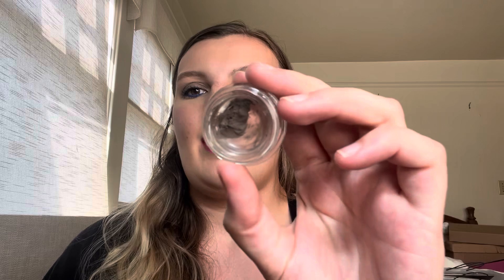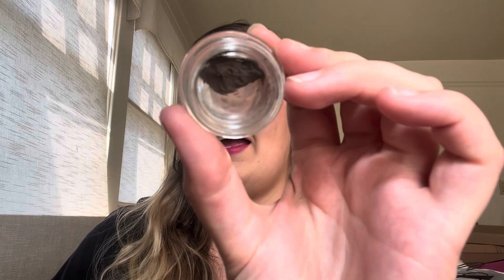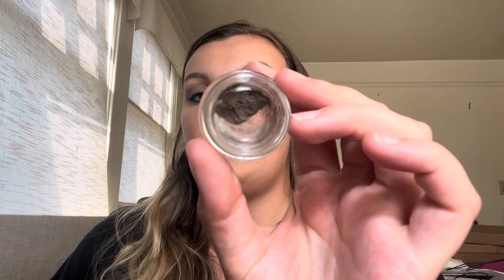How am I Doing? Products to Pan in 2024 MID YEAR CHECK IN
Hi there! Thank you so much for joining me today! I am excited to see how many of these products I can work through throughout the year. Hopefully we can see some good progress!

If you'd like to see more of me and my makeup habits, you can always check me out on Instagram

As always I hope everyone is having an incredible day wherever you are!